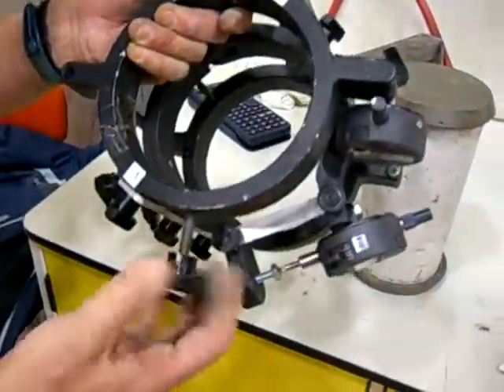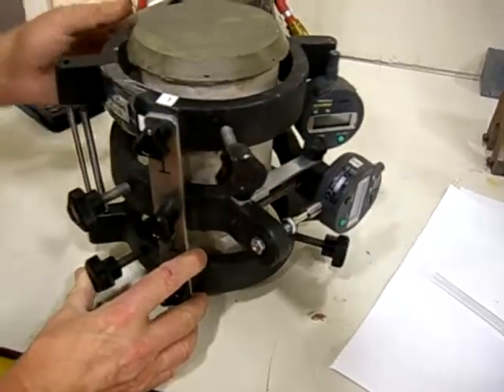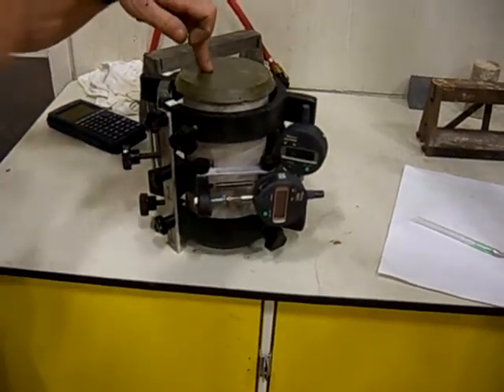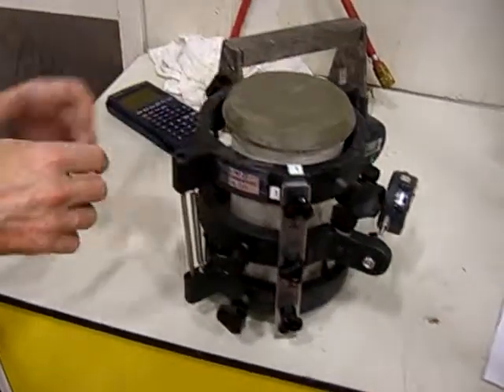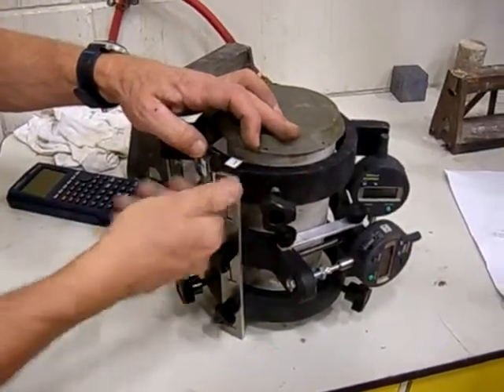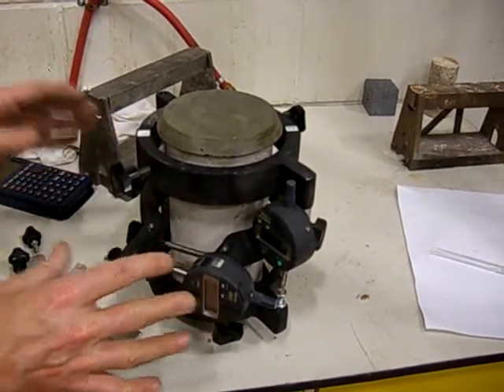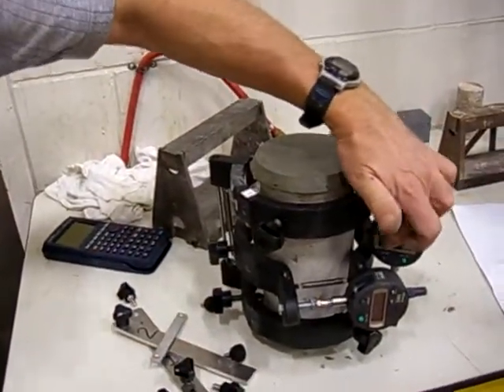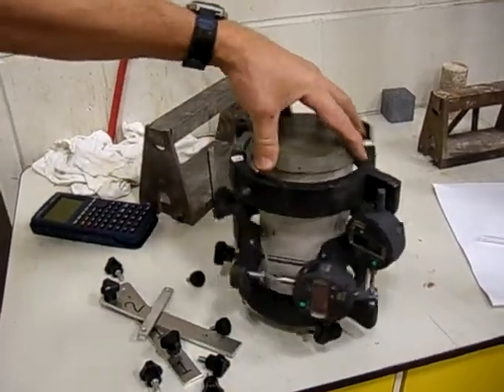Elasiticity Test for Dear Pooyan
This video show how we prepared our concrete sample to draw strain-stress diagram and to calculate Poasion ratio and Young Modules.